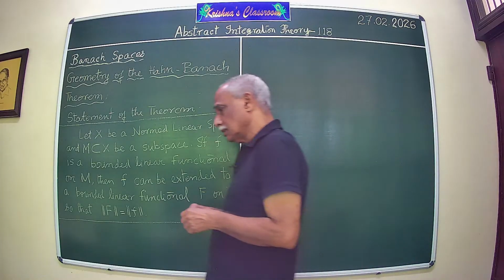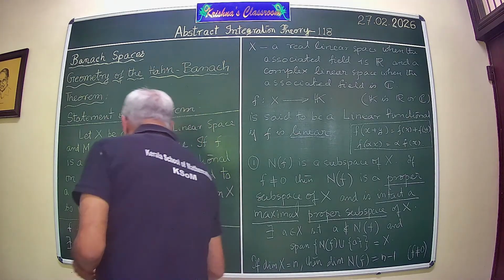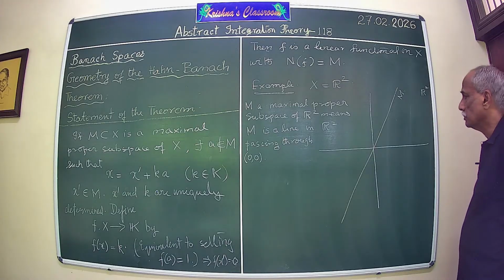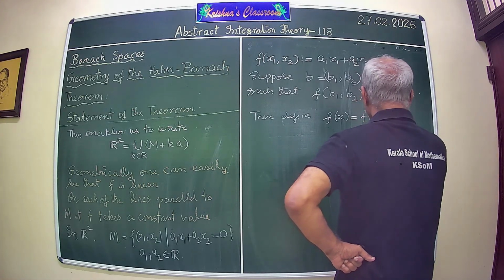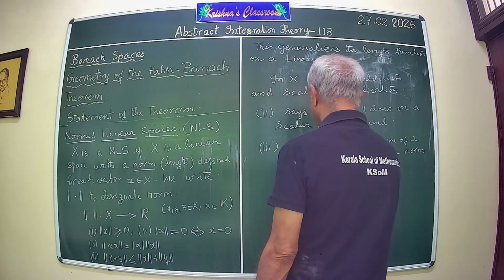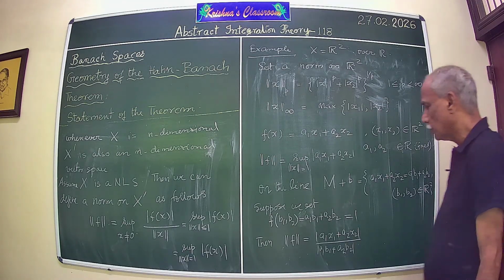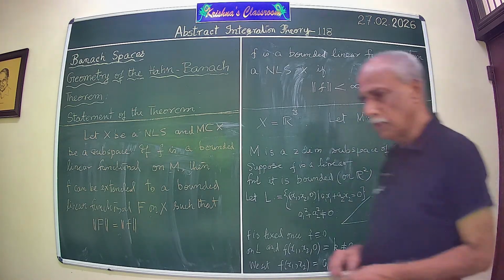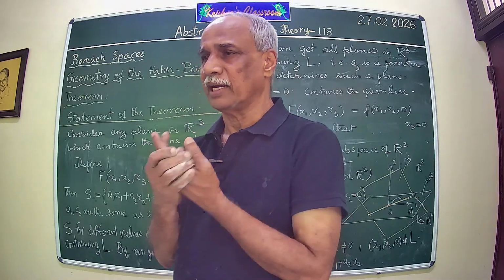Abstract Integration 118- Banach Spaces - Geometry of the Hahn Banach Theorem